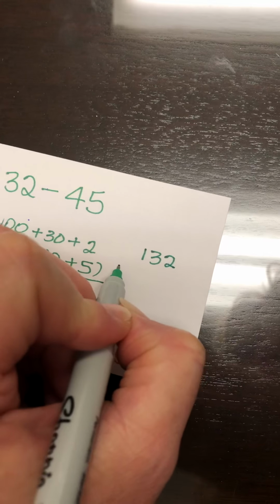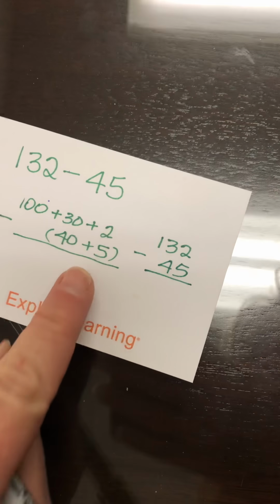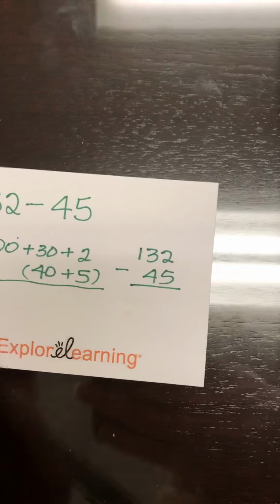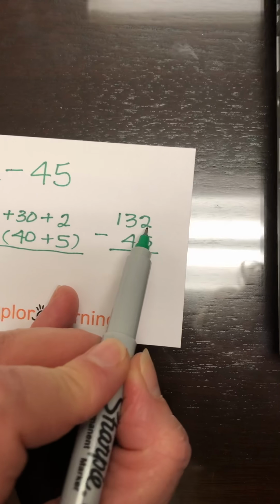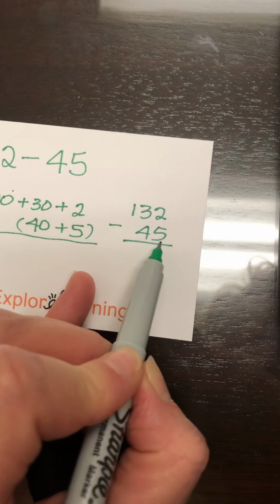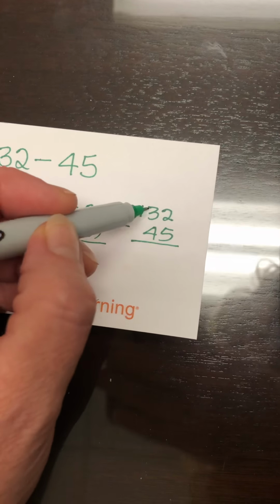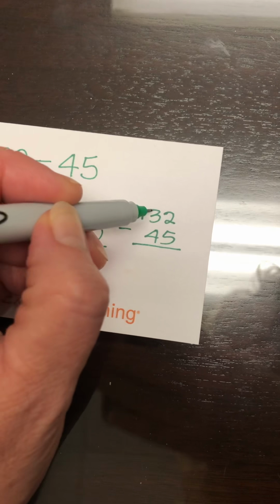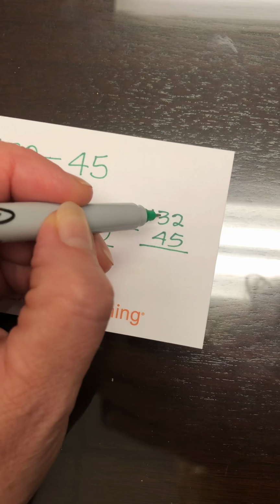Subtraction with Regrouping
Use with base ten blocks and/or Gizmo Cargo Captain